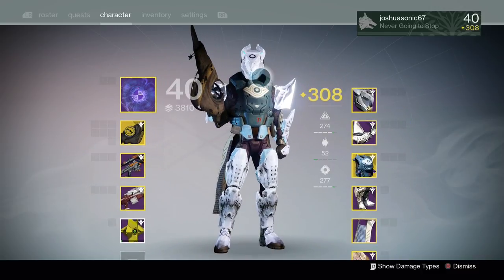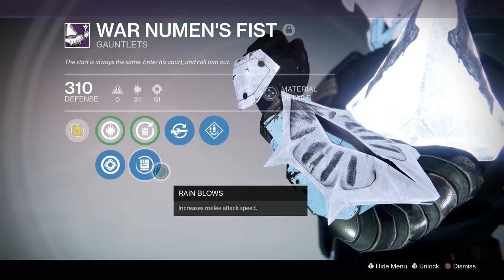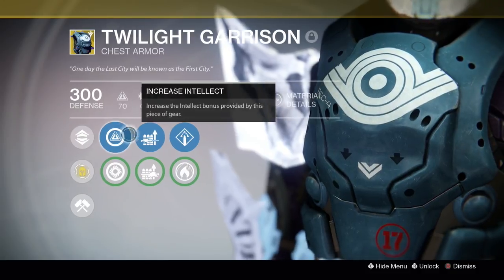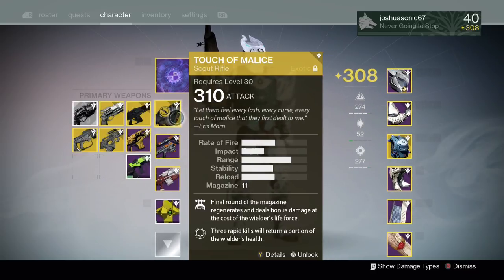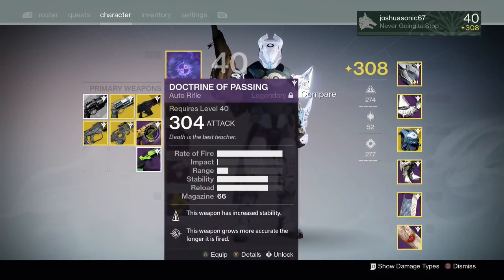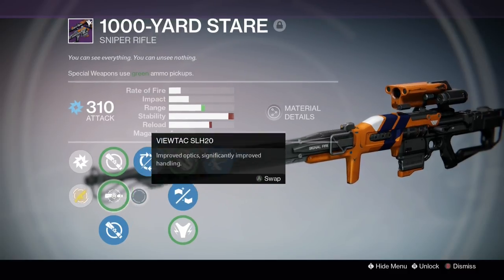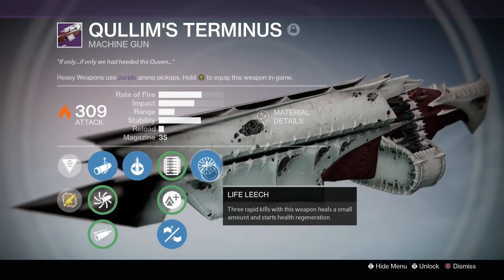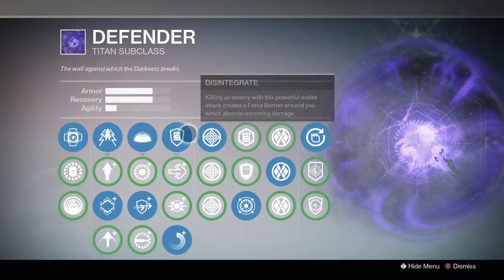My SICK Titan!! - A Destiny Character Review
Oh great another vid--- ELGATO?!

Watch I as I review one of the best titans in the whole galaxy!
(Well... Sort of...)

Comment about what you think! HEY JIMMY! STOP RANTING!